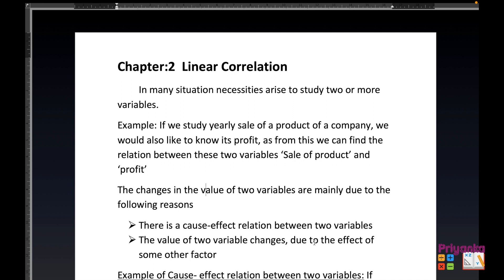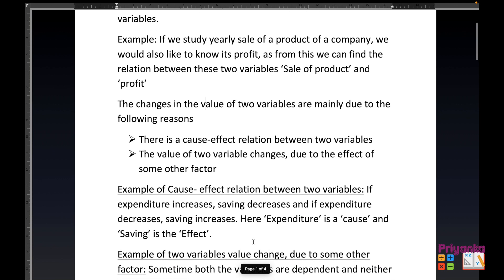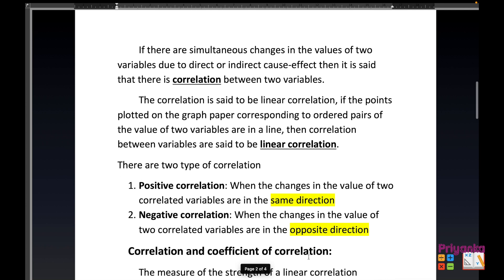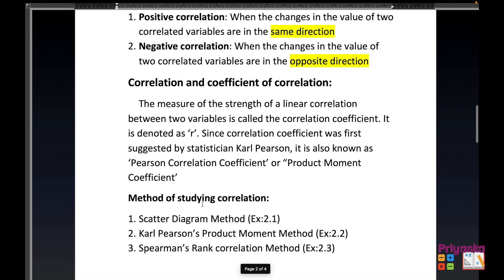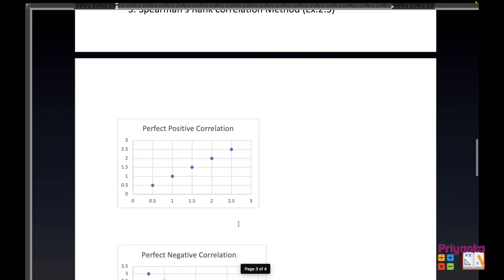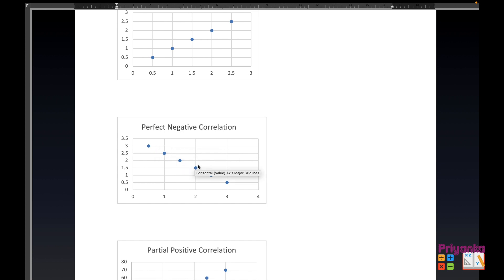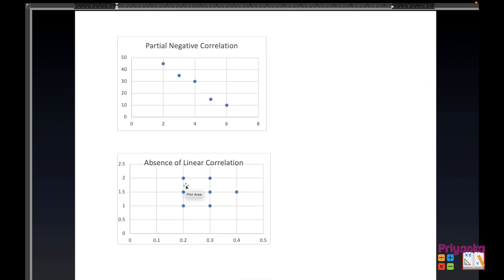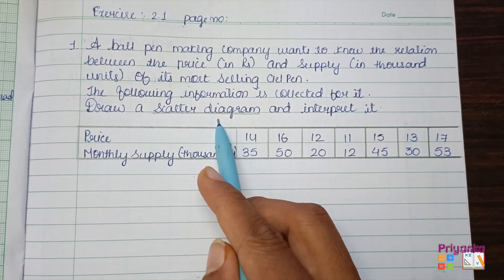GSEB Statistics Std 12th Ch 2 Linear Correlation Introduction & Ex. 2.1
GSEB#Statistics#Std 12th#Chapter 2#Linear Correlation#Introduction#Exercise 2.1